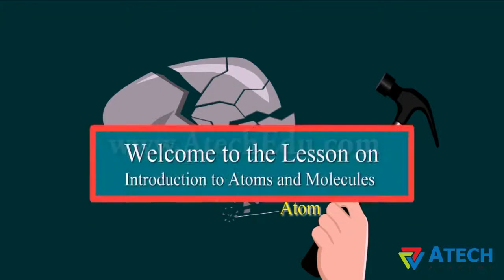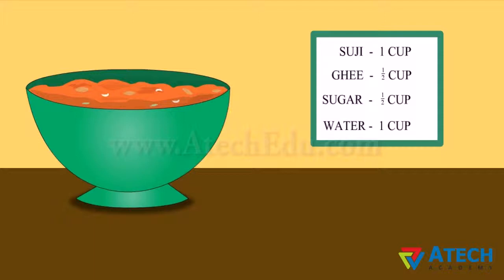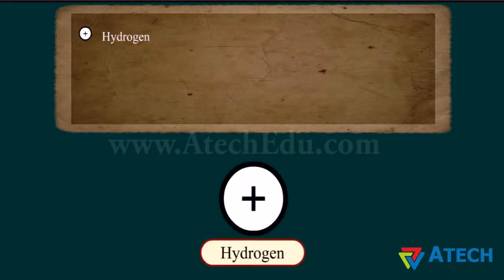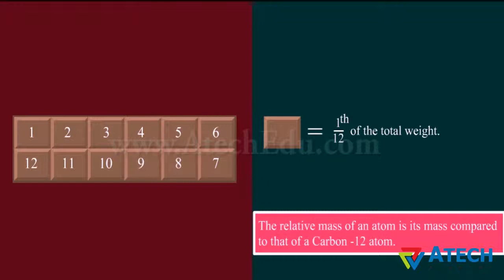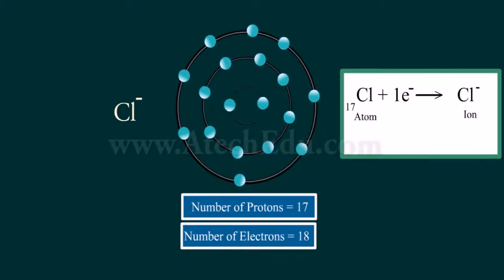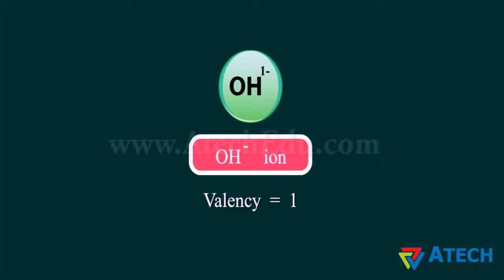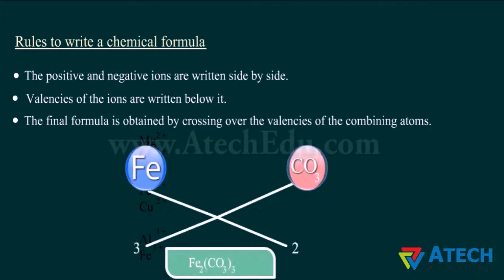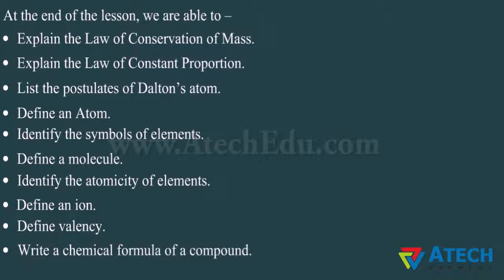Introduction to Atoms and Molecules Solutions for Class 9th Science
Class IX Science - NCERT Solutions for Class 9th Science - Is Matter Around us Pure

8th | 9th | 10th |  MATHS | SCIENCE